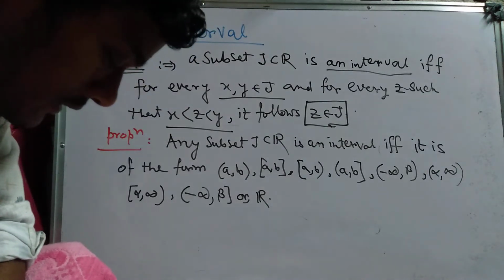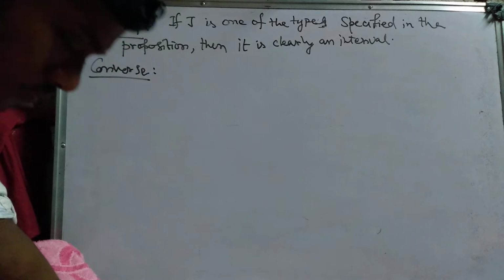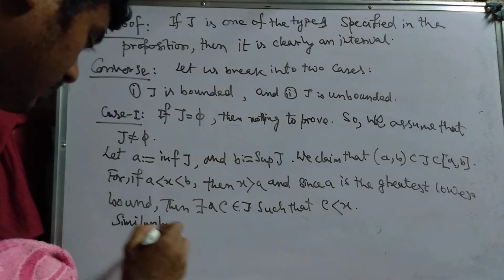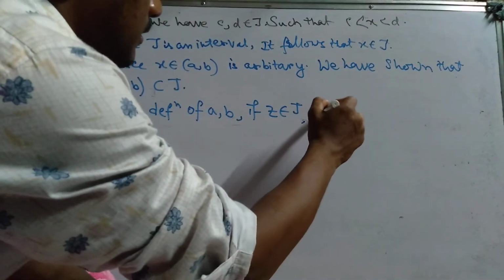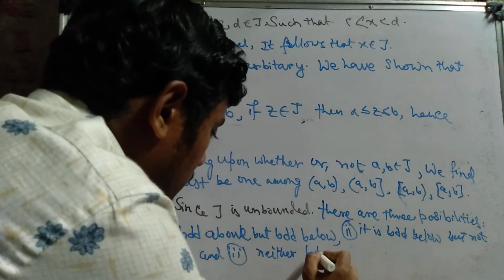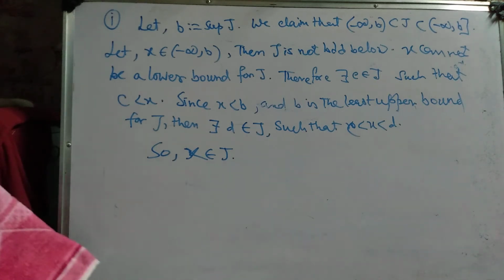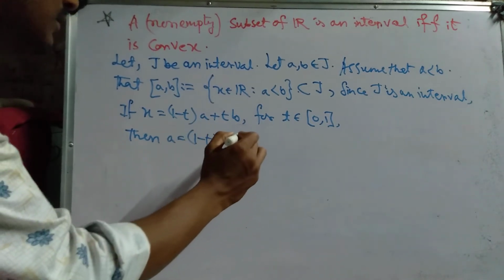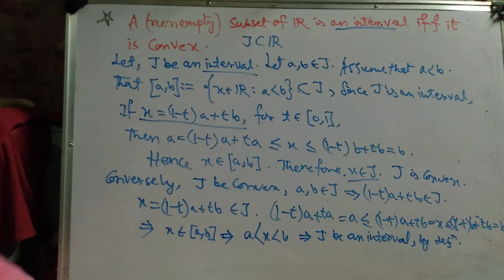Interval & Interval related theorem...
Definition of interval ...
Interval related theorem...
a subset of a set be an interval iff it must be convex...